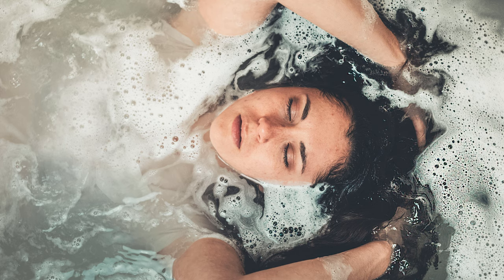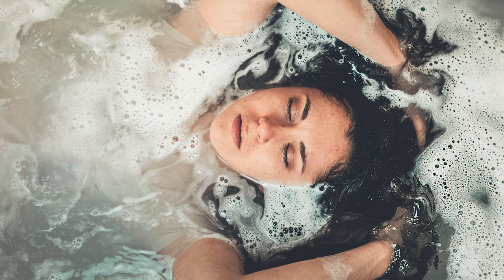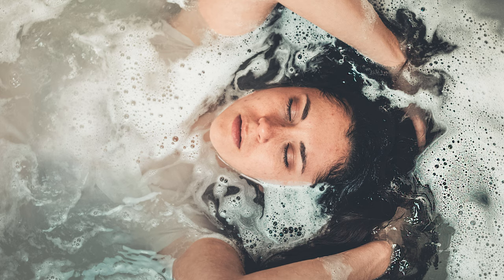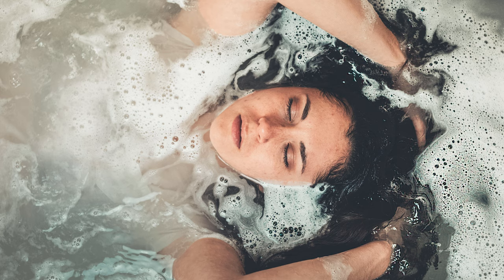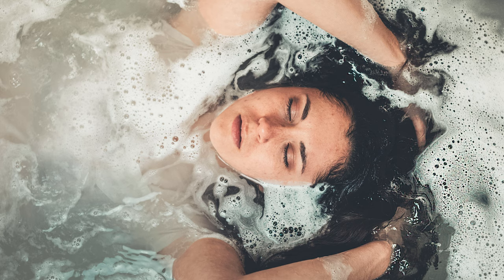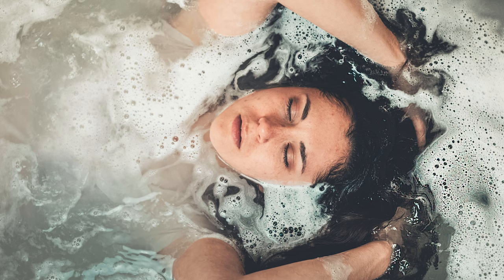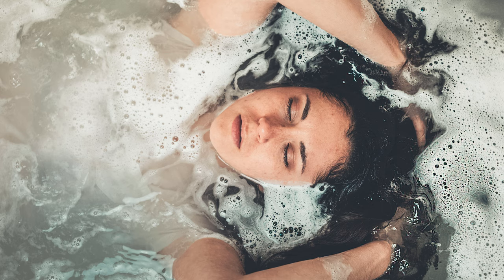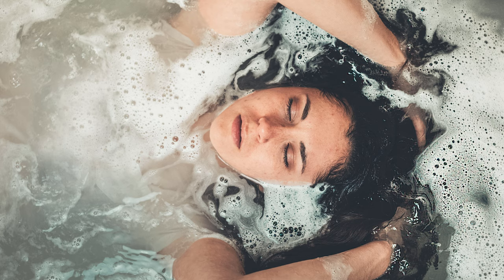Guided Bathtime Meditation | Relax and Rejuvenate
Sit back, relax, and listen to this bath time meditation to unwind and rejuvenate the mind and body.

Sometimes, a little isolation in a hot, relaxing bath tub is all that you need to clear your mind and cleanse the body. Rest back and listen to this short guided meditation, as you enjoy the secure confines of your bathtub, and the peace and quiet that comes with it, and within you.